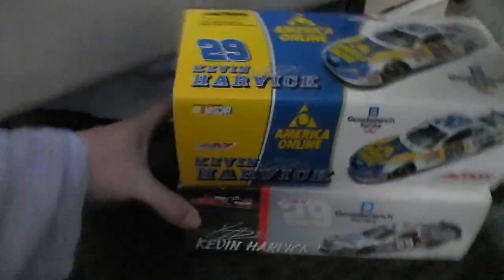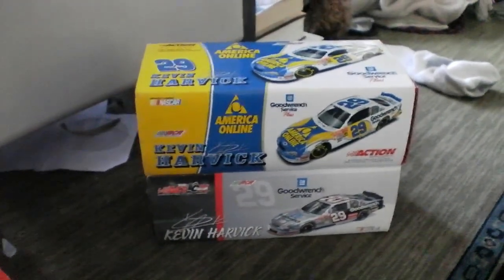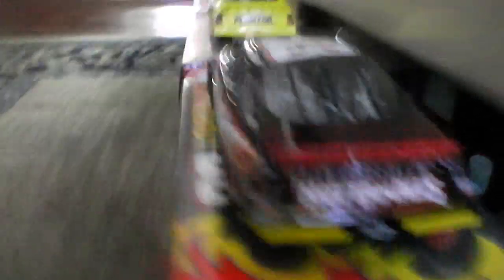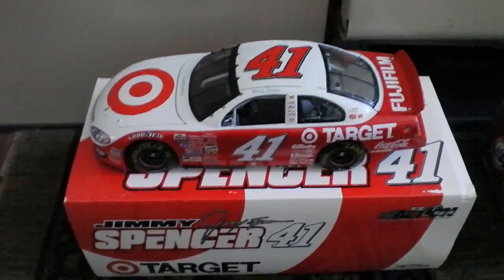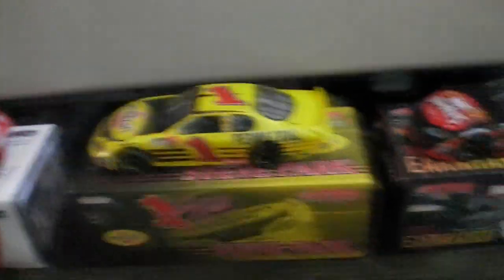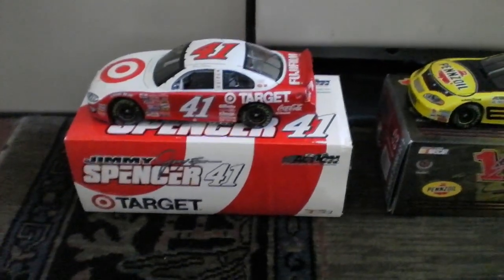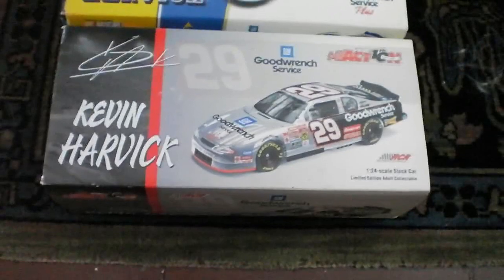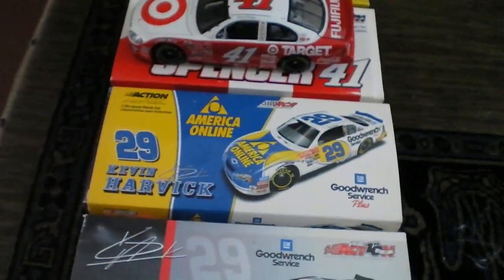DaytonaDream2019 GoFundMe NASCAR Diecast Raffle [FEBRUARY]